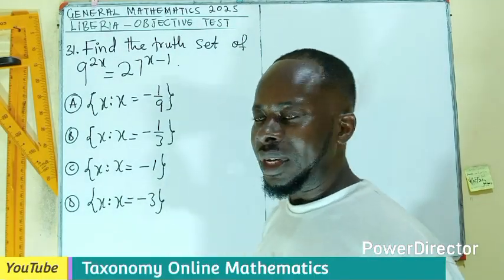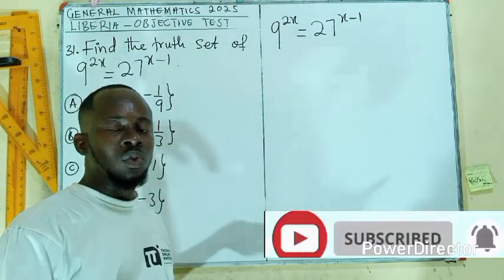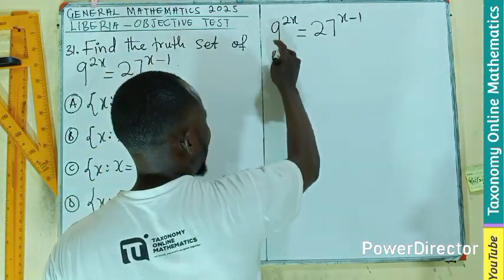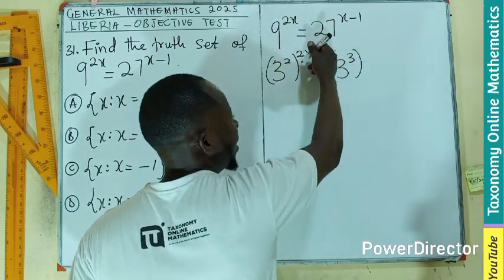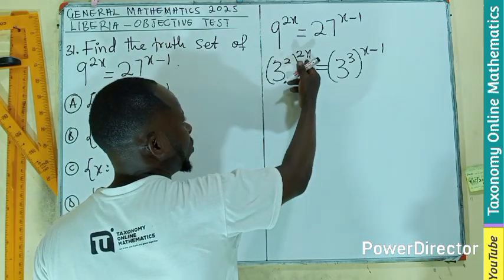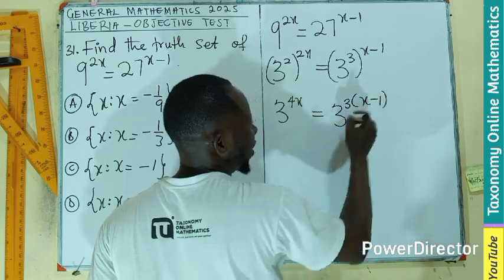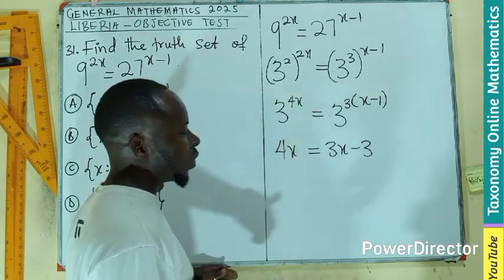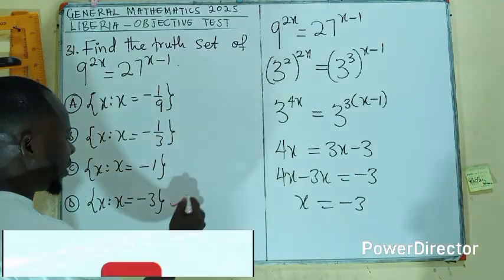WASSCE 2025 (Liberia) General Mathematics | OBJ Qu 31| Finding Truth Set of Exponential Equation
Get ready for WASSCE 2025 General Mathematics! This video is dedicated to helping you master Objective Question 31, which focuses on finding the truth set of exponential equations.

If you're a student in Liberia preparing for your exams, or anyone looking to sharpen their algebra skills, this tutorial is a must-watch!

In this comprehensive guide, we'll break down:
 * What an exponential equation is and its key characteristics.
 * Essential rules of exponents that are crucial for solving these equations.
 * Step-by-step methods to simplify and solve various types of exponential equations.
 * How to correctly identify and express the "truth set" (or solution set) of the equation.
 * Common pitfalls to avoid when tackling these problems in your WASSCE exam.

Understanding exponential equations is a vital part of the WASSCE General Mathematics syllabus. We'll provide clear explanations and practical examples to ensure you're confident when you encounter similar questions.